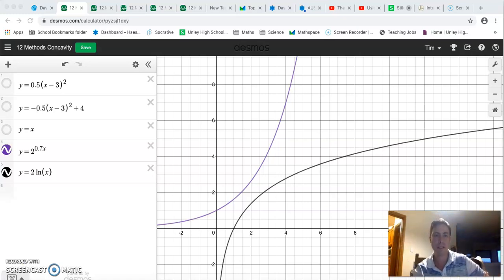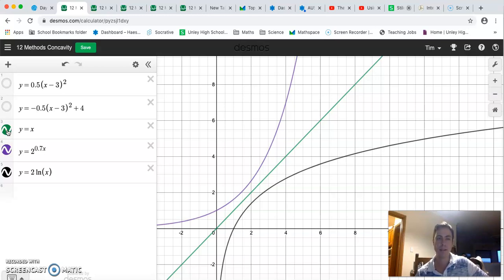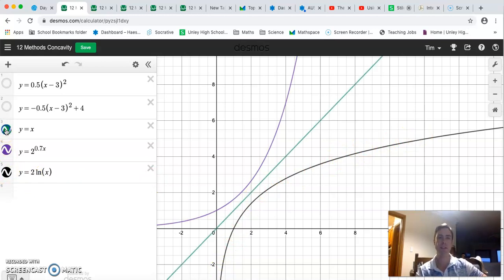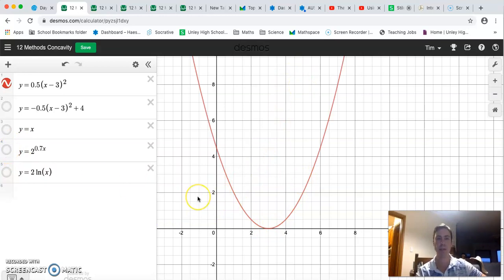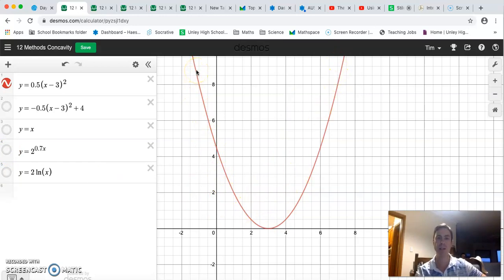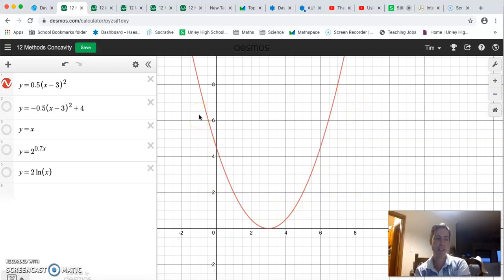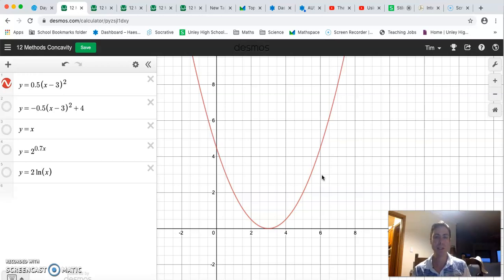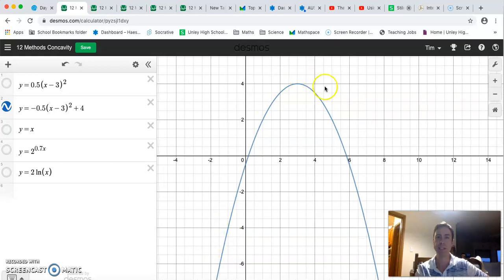2nd Derivatives 1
12 Methods - 2nd Derivative video 1